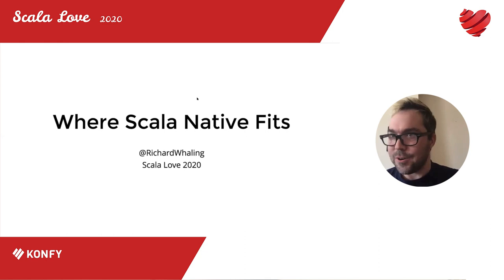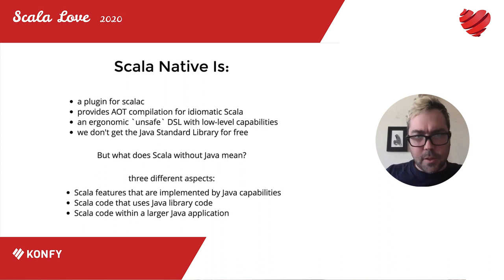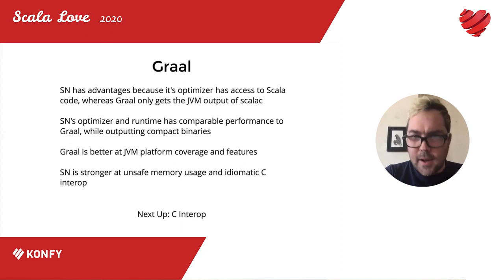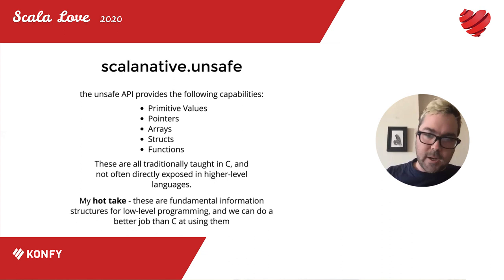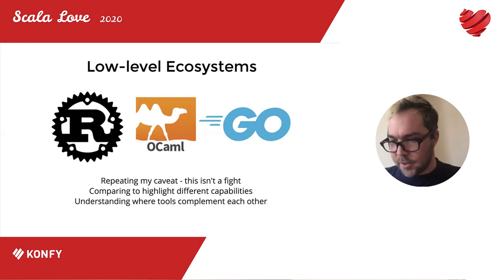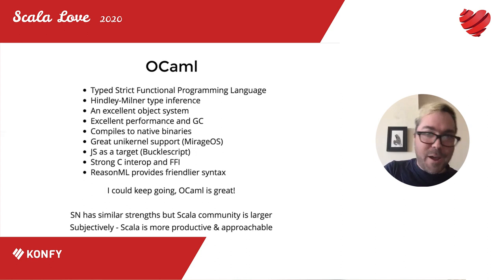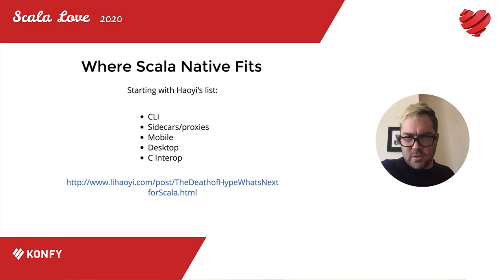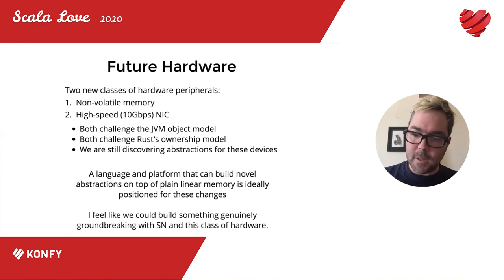Richard Whaling – Where Scala Native Fits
Richard Whaling
Richard Whaling is a data engineer at M1 Finance in Chicago, where he designs large data pipelines using Scala-based technologies like Akka and Spark. He’s made open-source contributions to Scala Native and Apache Kafka, and he blogs and speaks frequently about Scala and other functional programming topics.

Where Scala Native Fits

This talk begins with a brief overview of Scala Native’s capabilities – it’s facilities for systems programming, C interoperability, and the coverage (and gaps) of its Java standard library. With that background, we can take a hard look at what corners of the Scala ecosystem are well supported, and what aren’t. In the process, we’ll consider the long-term consequences of Scala’s historical reliance on the Java ecosystem, and consider the gaps we need to fill, and look at what it means to build a platform that is 100% Scala.

In the second half, we’ll consider how the strengths of Scala Native allow it to extend to domains and ecosystems where the JVM is weak, like WebAssembly and embedded systems, and consider how Scala Native sizes up against other languages in that space like Rust, Go, OCaml, and Swift.